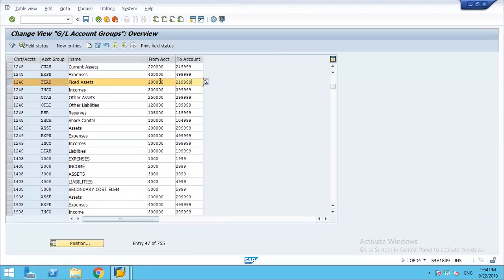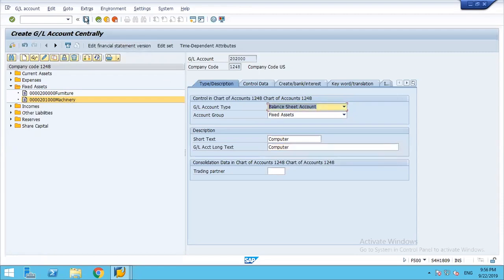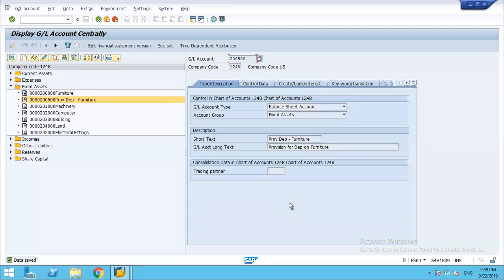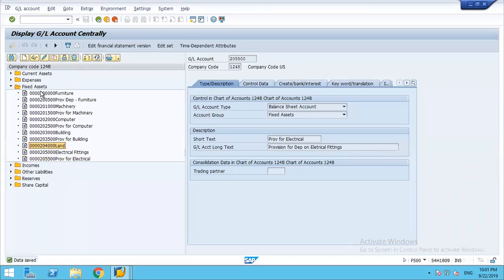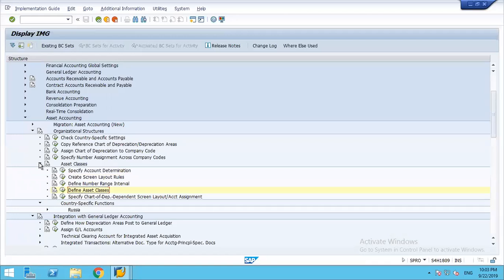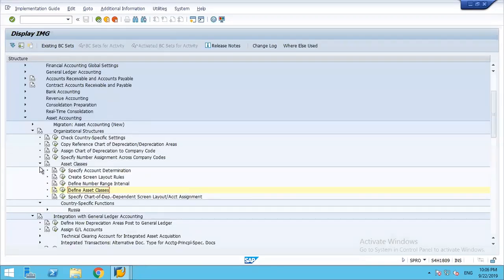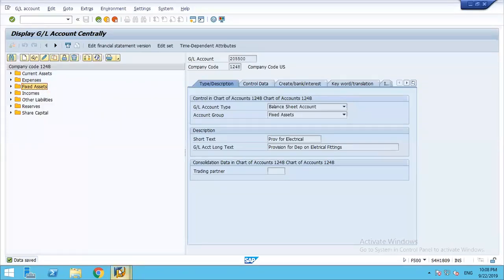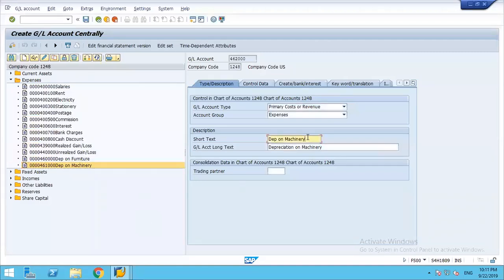S4 HANA Simple FI Sept 22 Part6